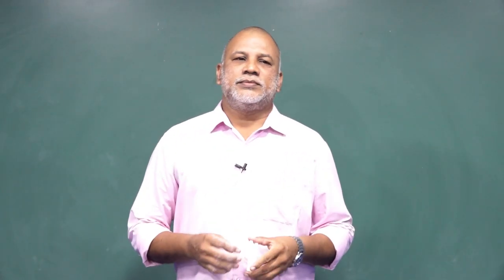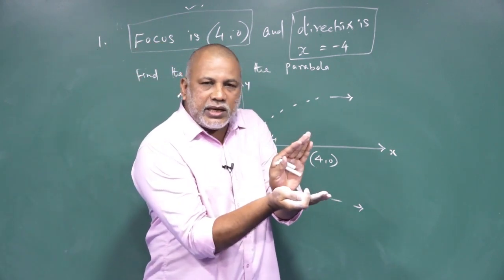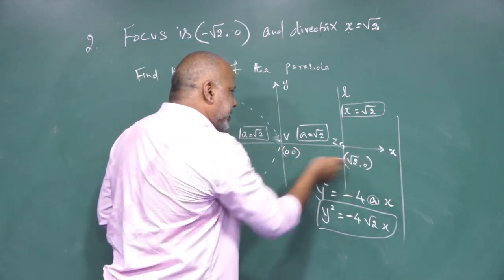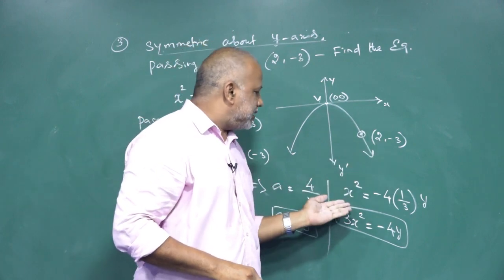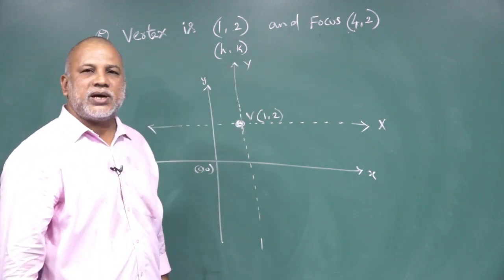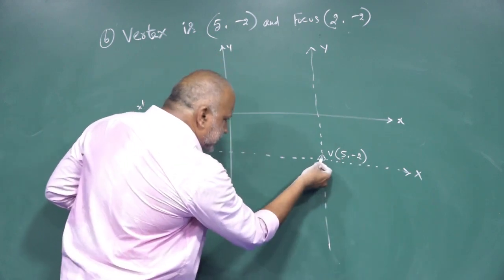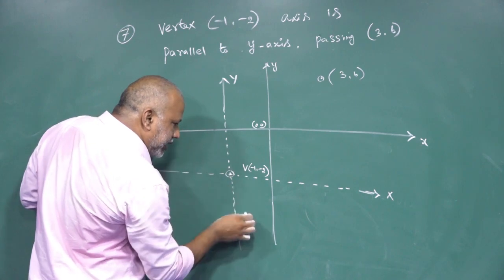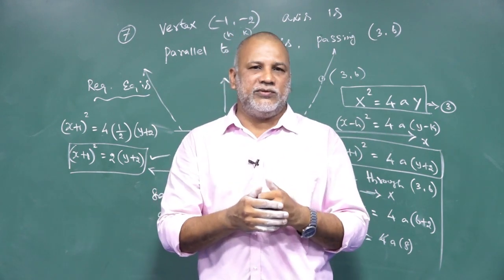XII STD MATHEMATICS - CHAPTER : 5 - PART :14 presented by Mr.A.M.MUTHU